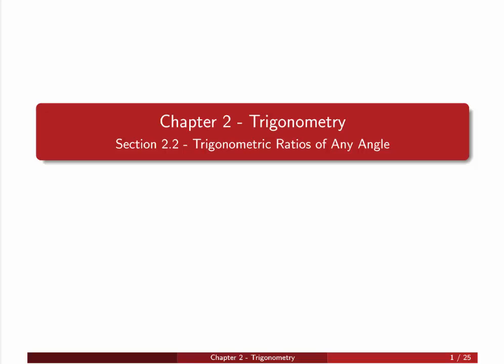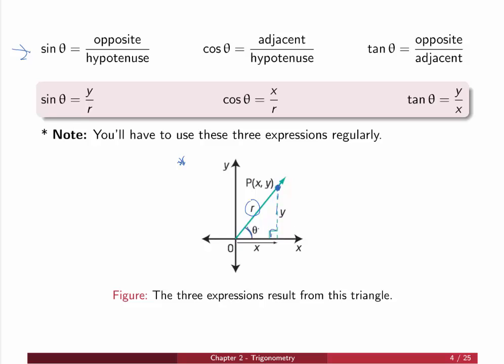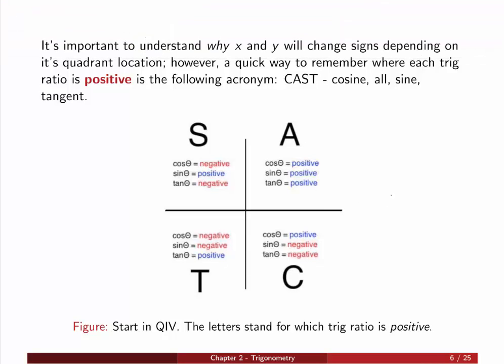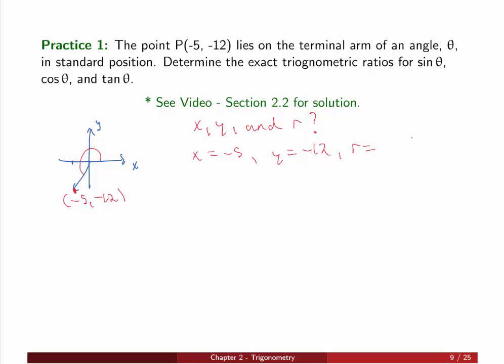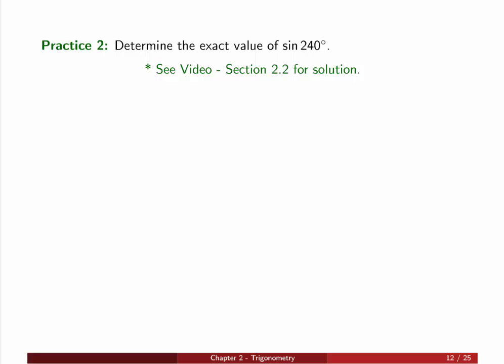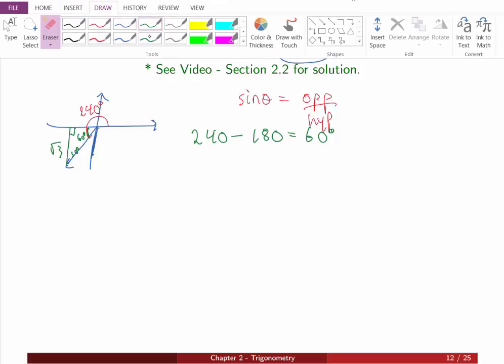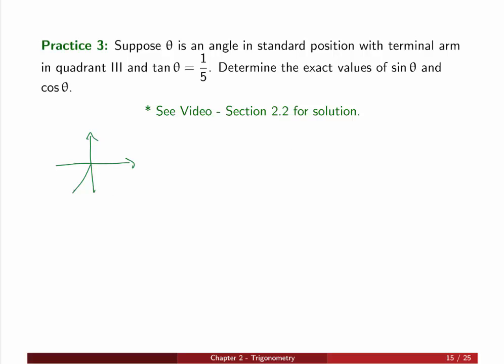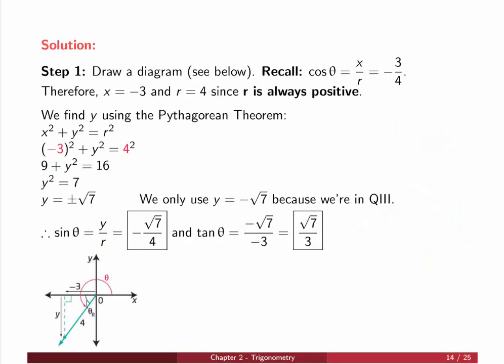2.2 - Trig Ratios of Any Angle